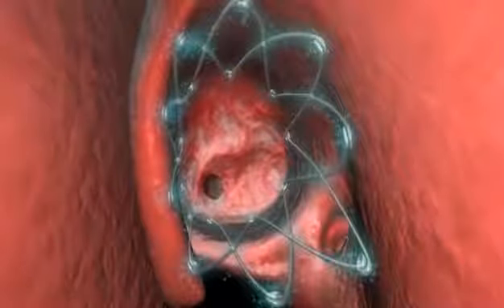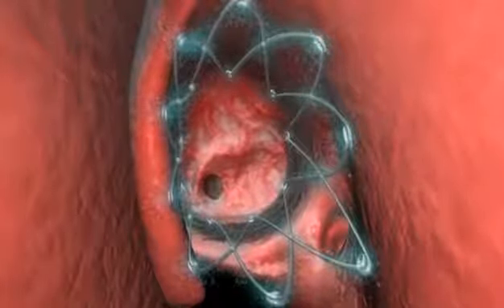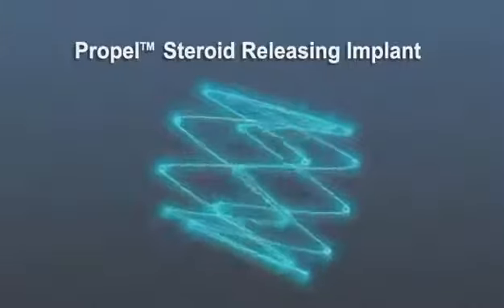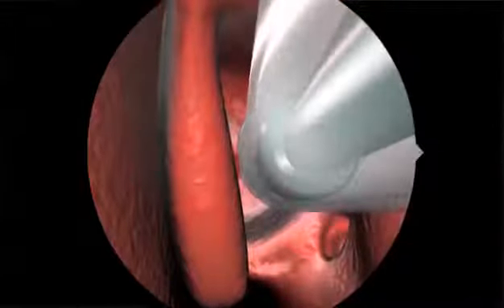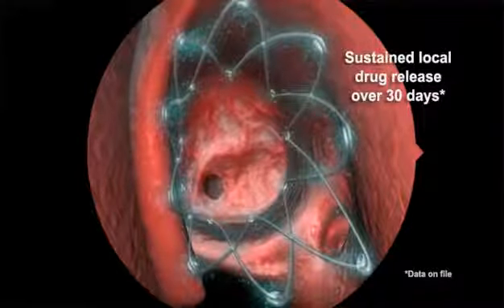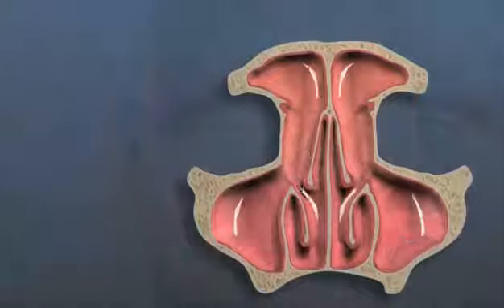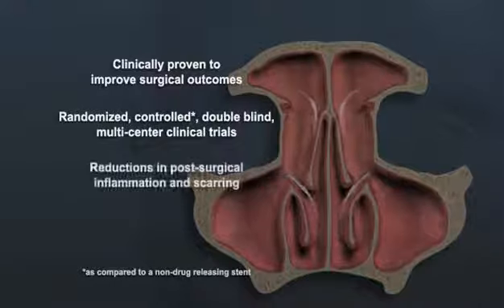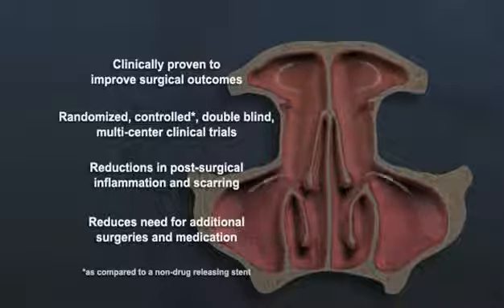PROPEL and PROPEL mini mometasone furoate implants, manufactured and submitted by Intersect ENT USA